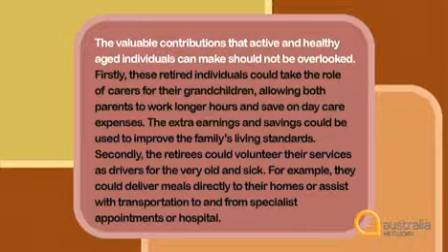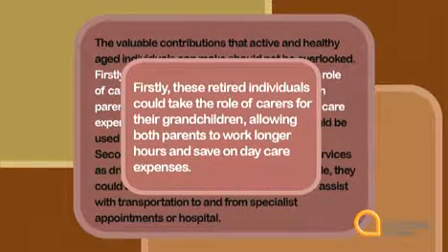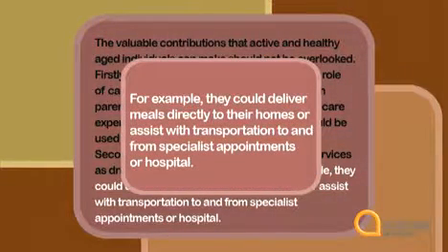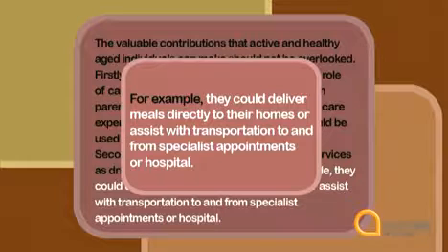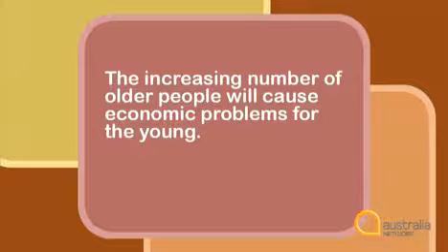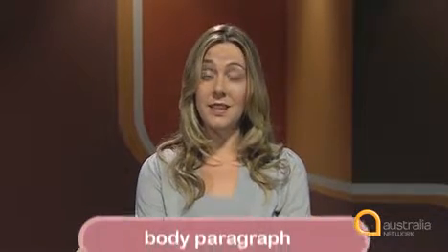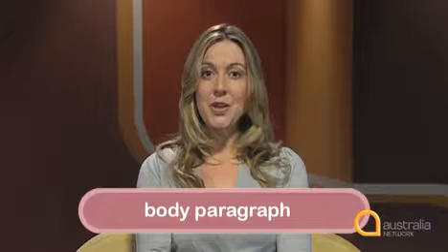3 Coherence and Cohesion in Writing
how to write in IELTS